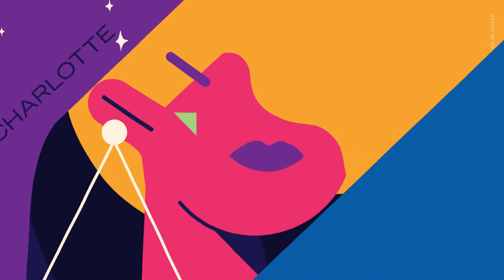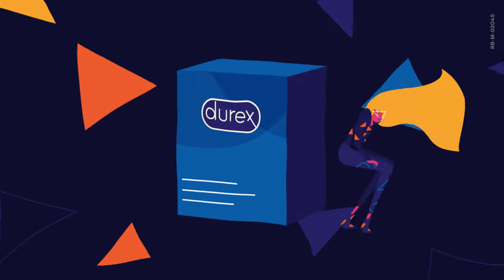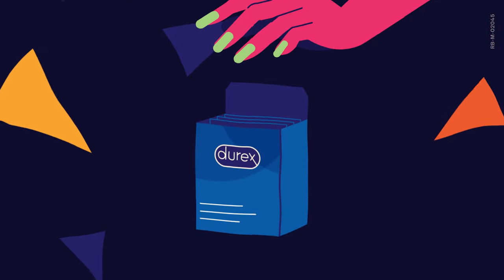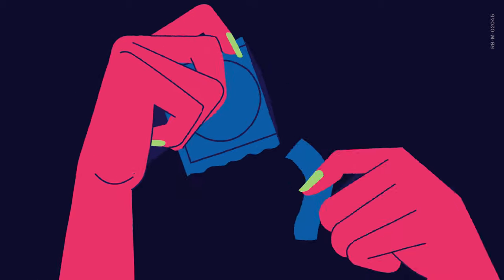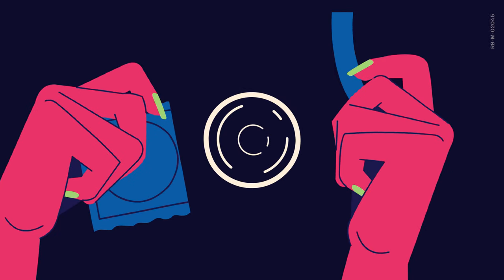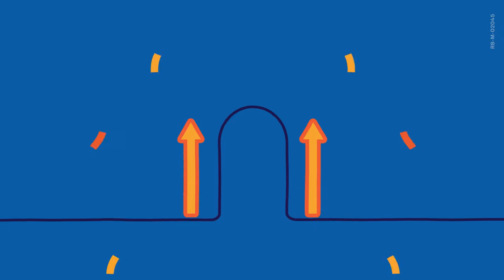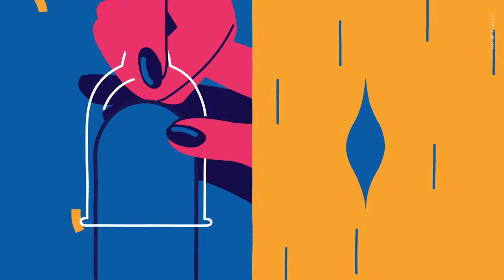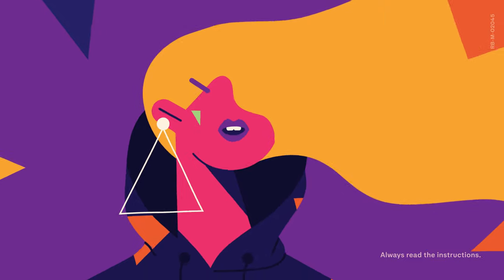How To Put On A Condom | Durex: The Real Sex Guide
Do you know what you should do before putting on a condom?
First off - check the use by date.
In this video the lovely Charlotte teaches you other tips and tricks so you get it right every time.

If you learnt anything new, let us know.

RB-M-04045